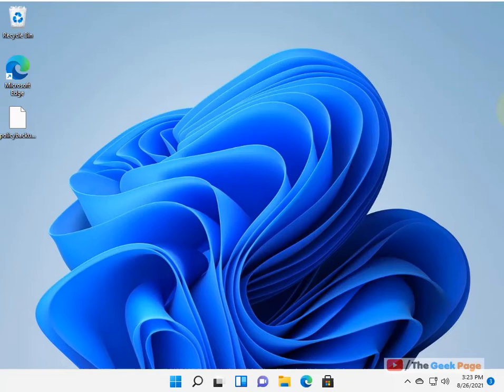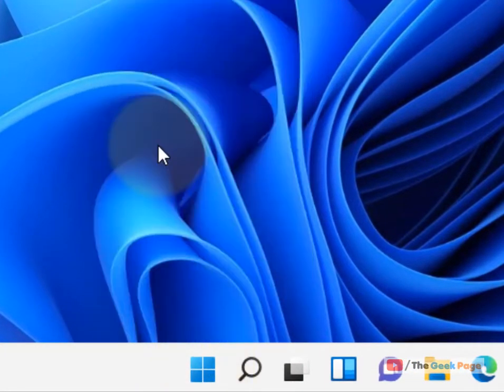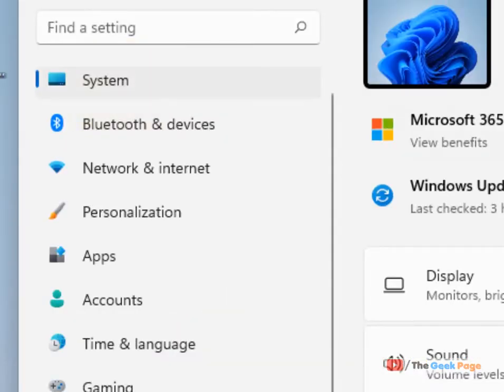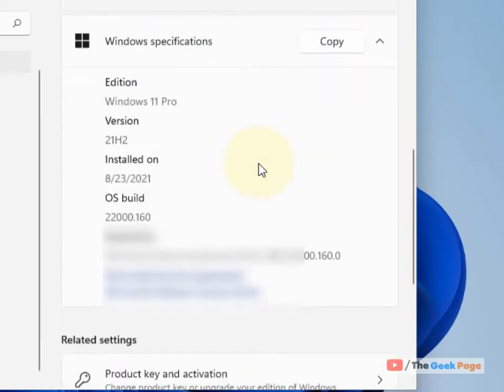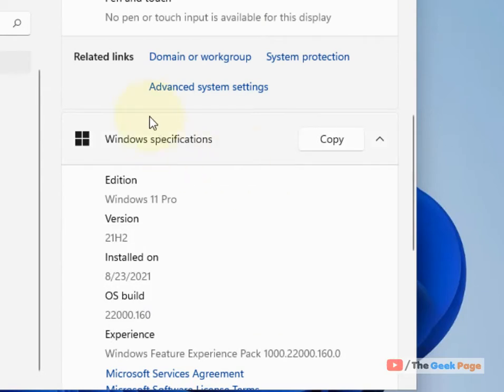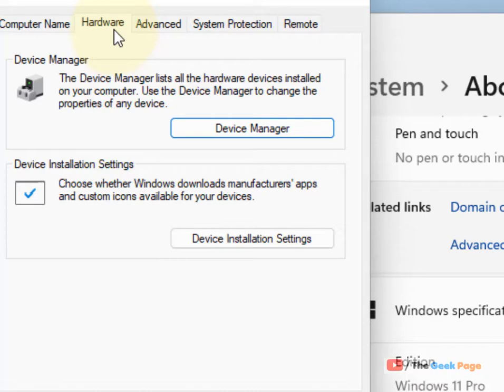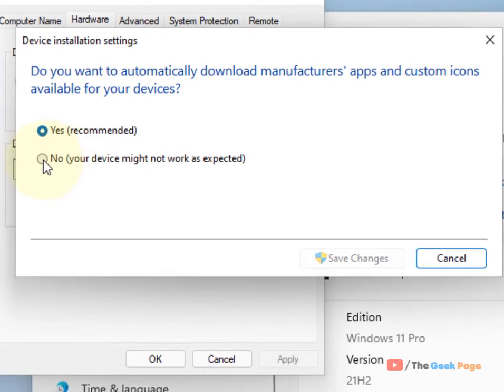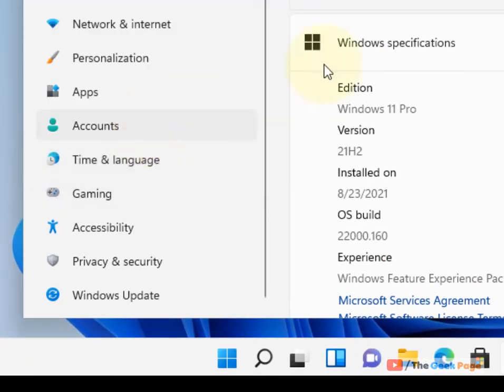Prevent Automatic Driver Installation on Windows 11